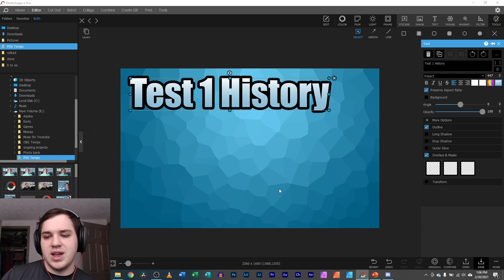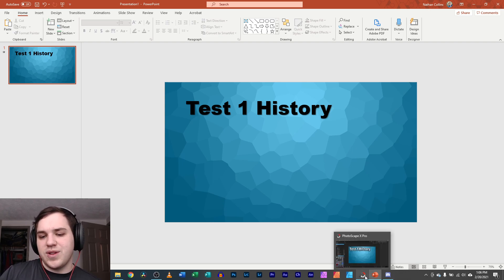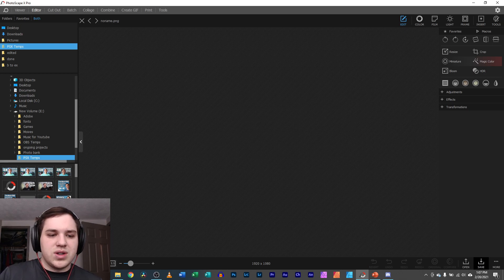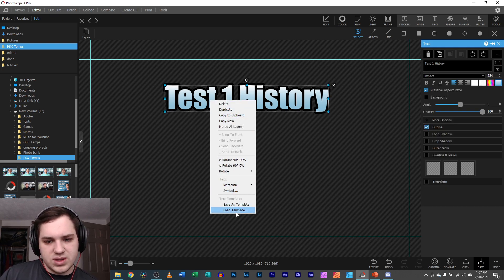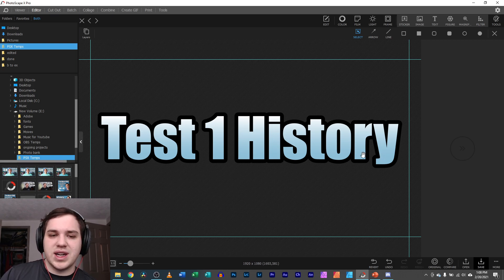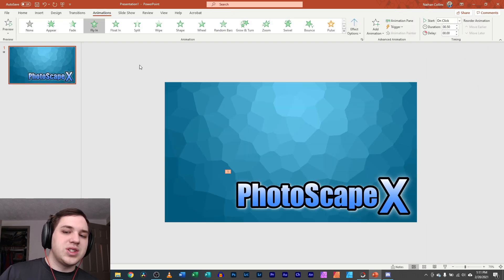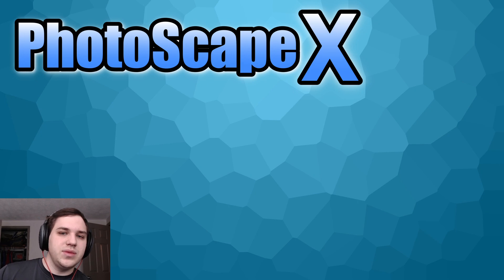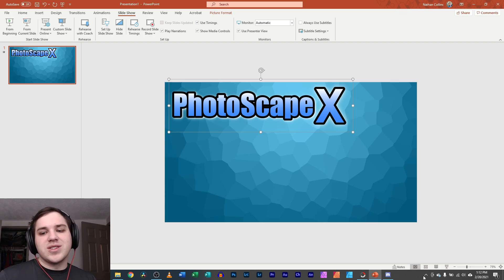Use PhotoScape X Text Effects For Anything!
I believe it is important to know that PhotoScape X can outsource its text effects to other software like PowerPoint. In this PhotoScape X Tutorial teaches how to use the text effects in PhotoScape X in another software like PowerPoint.